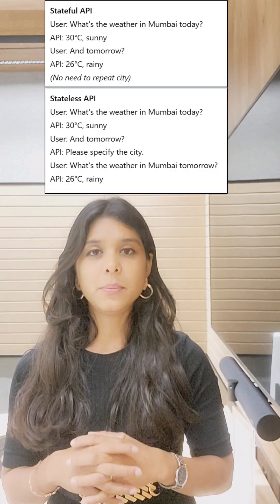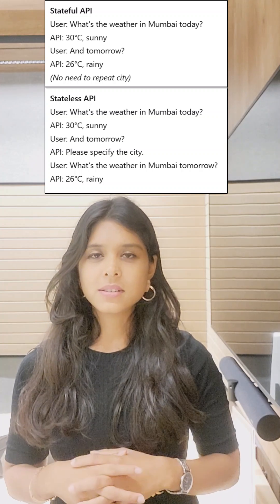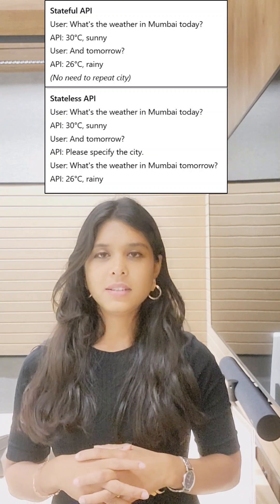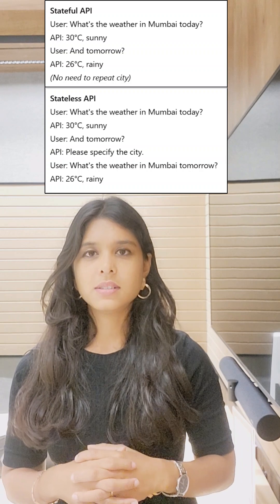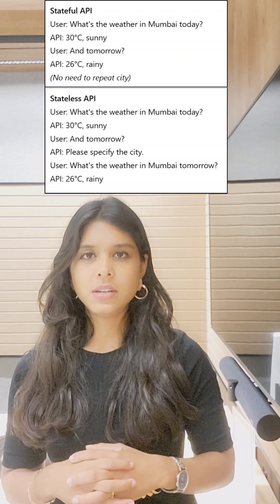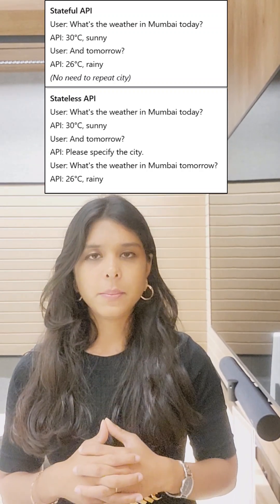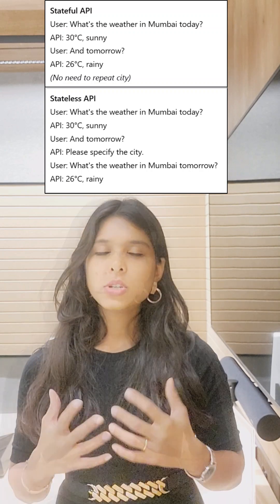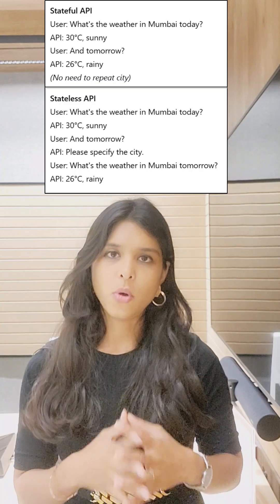Stateful and Stateless API